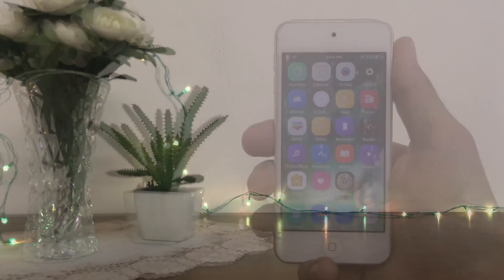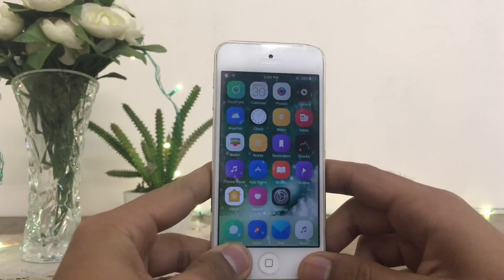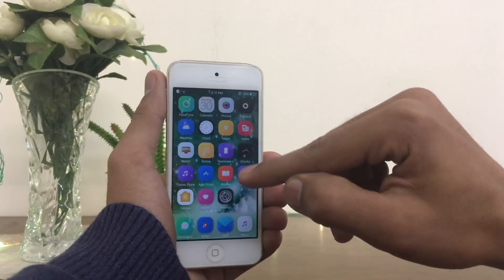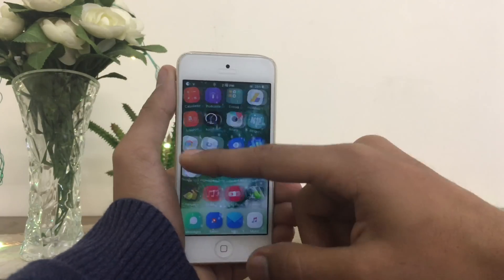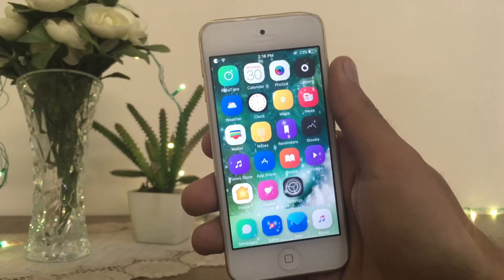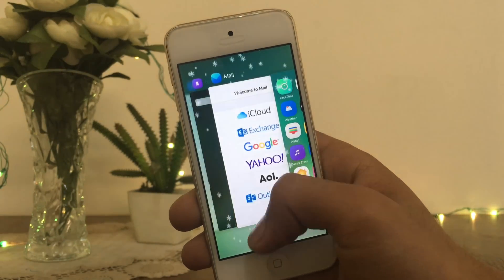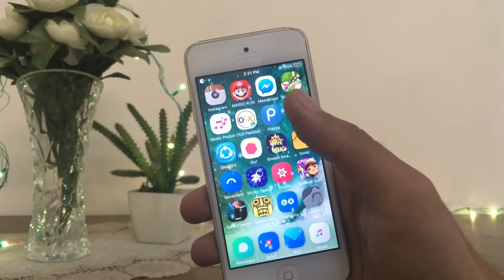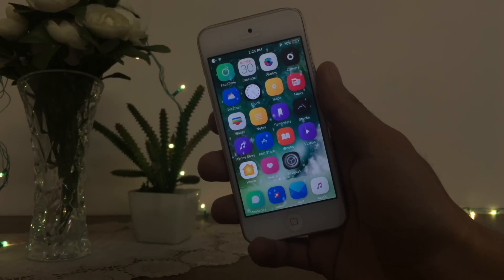Top 10 New iOS 10.1.1 - 10.2 Cydia Tweaks for iPhone, iPad & iPod 2017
NEW Top 10 iOS 10 Jailbreak Tweaks! 10.2 & 10.1.1 Yalu Jailbreak Compatible. Best & Latest Tweak List for iPhone 7, 6S, SE, 6, 5s, iPod6